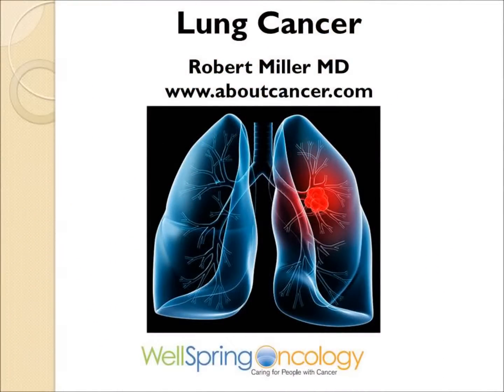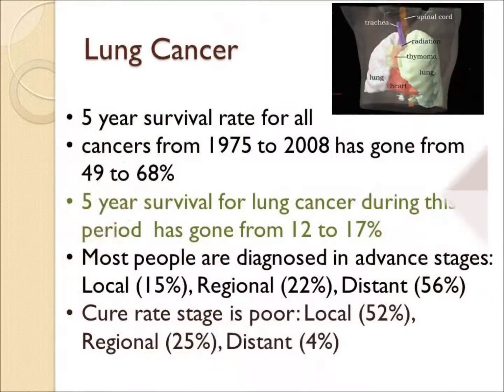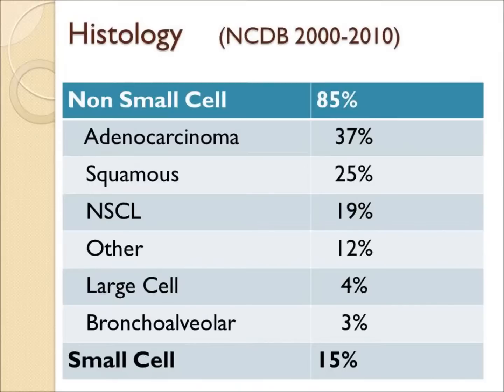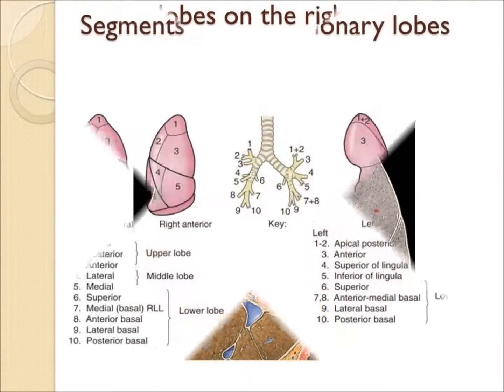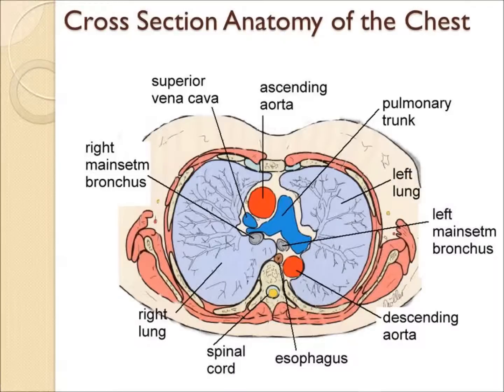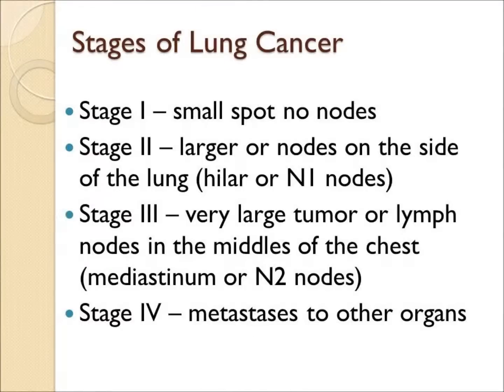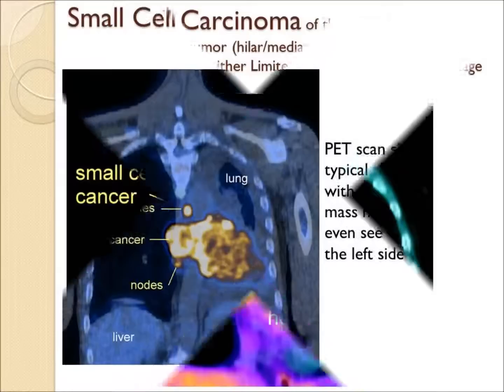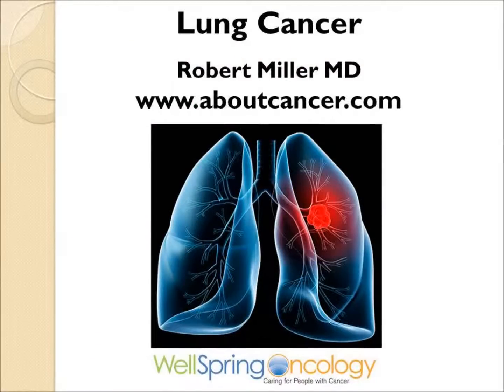Lung Cancer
Understanding Lung Cancer